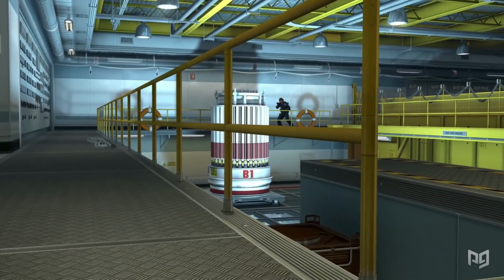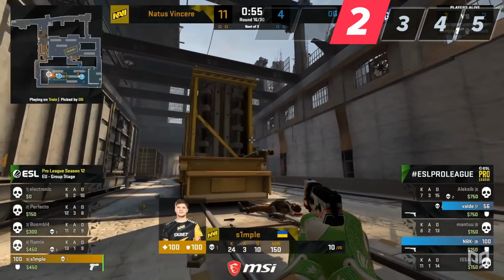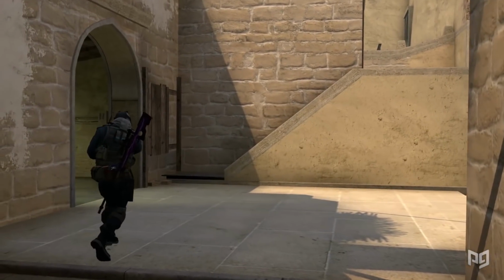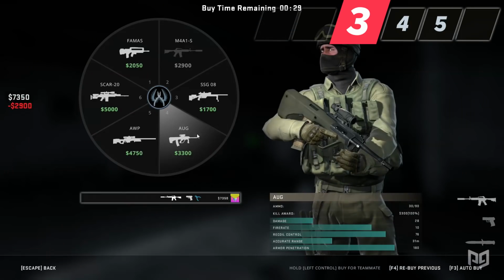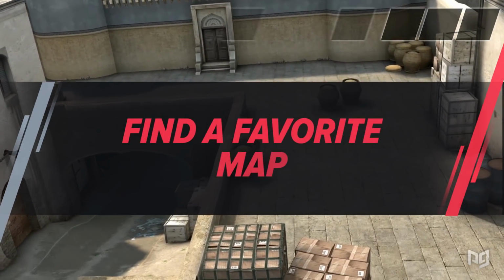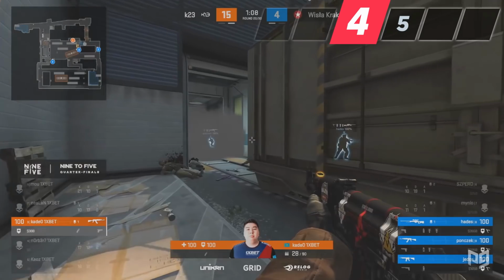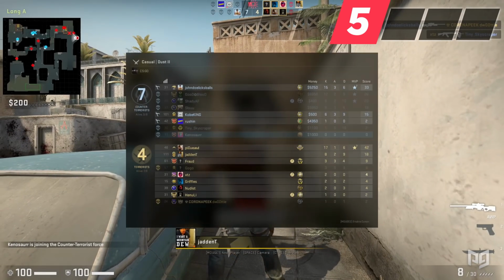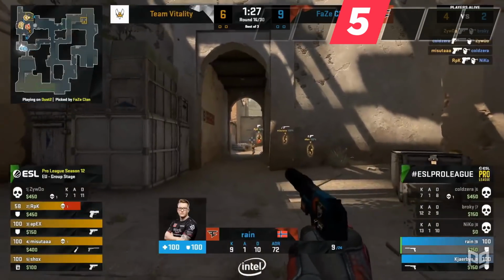5 ESSENTIAL Tips You NEED TO KNOW Before You Start MM - CS:GO